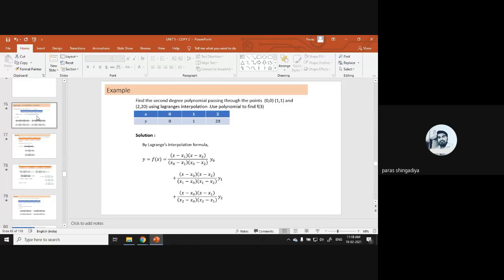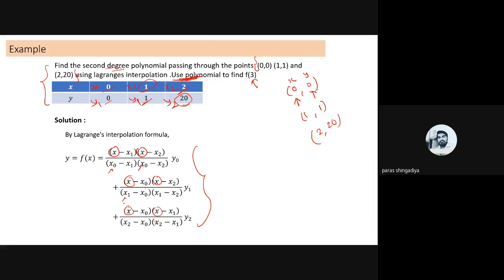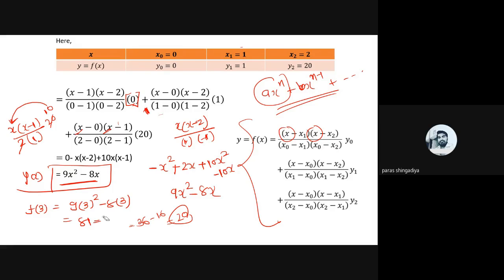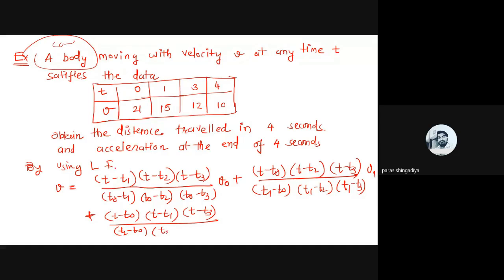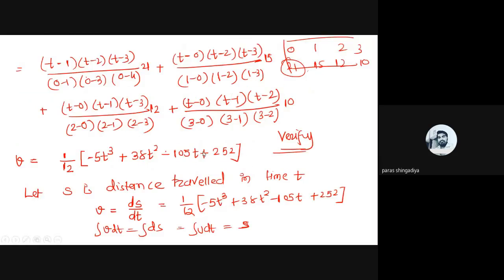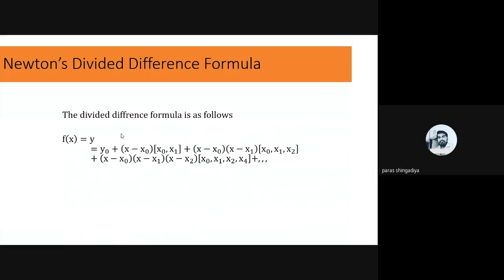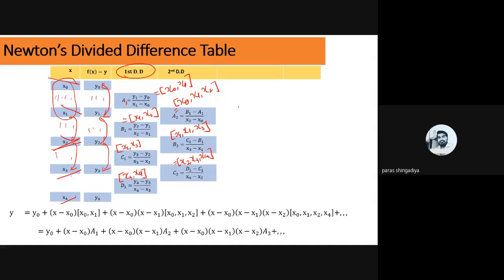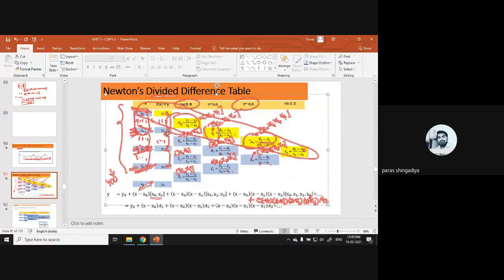4TC1 lagrange method examples 19 02 2021